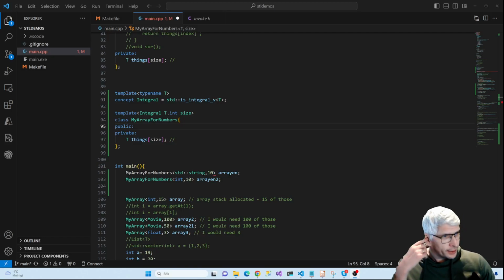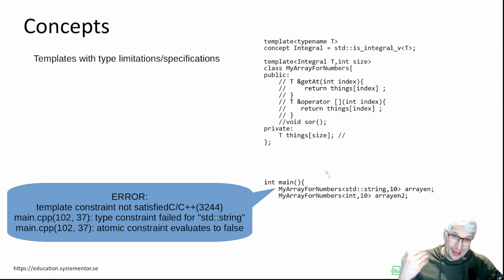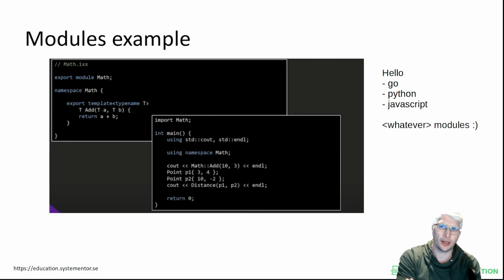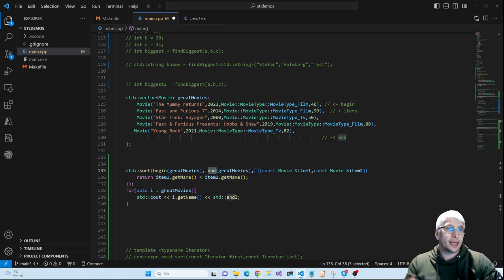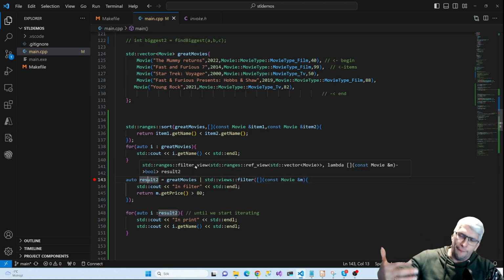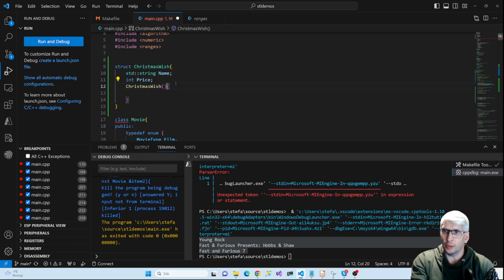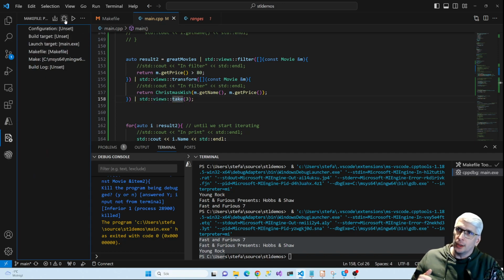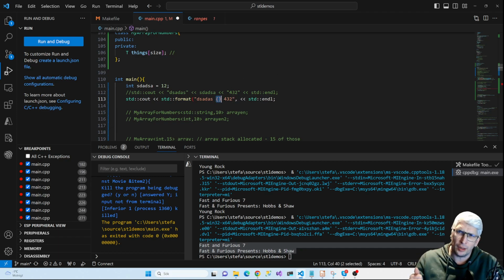C++20 The Big Four - The Game changer!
Look at Views, Ranges, Concepts, Coroutines and modules